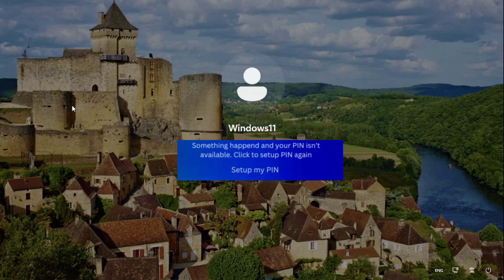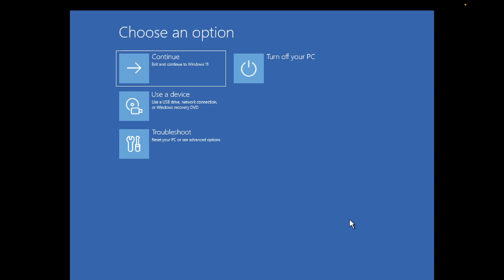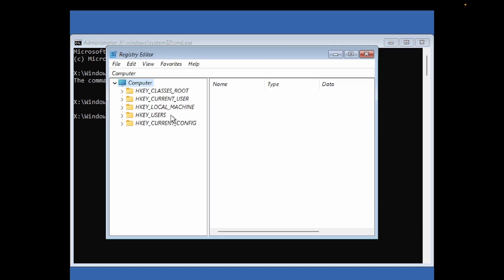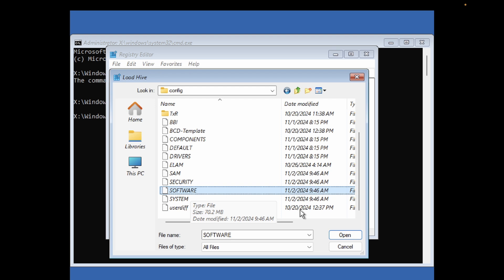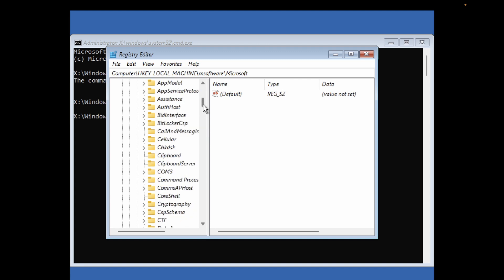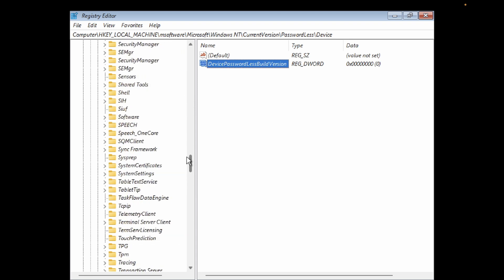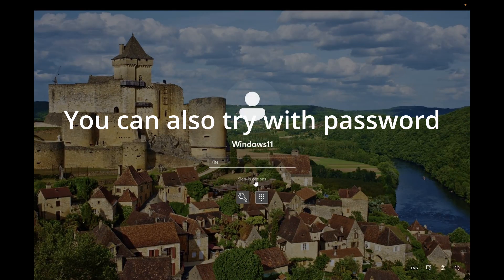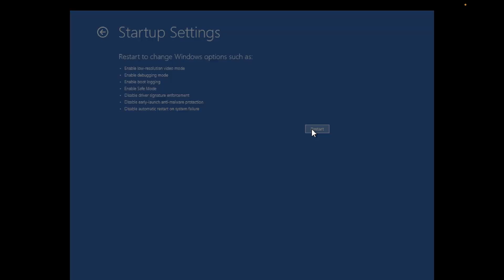✅(3 Latest Fixes 2024) "Something happened and your PIN isn't available" on Windows 11/10